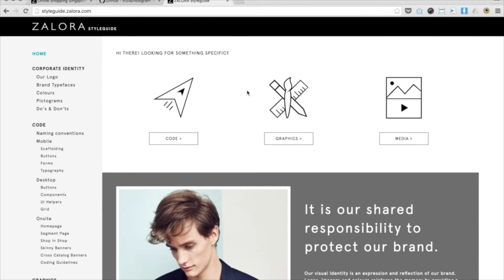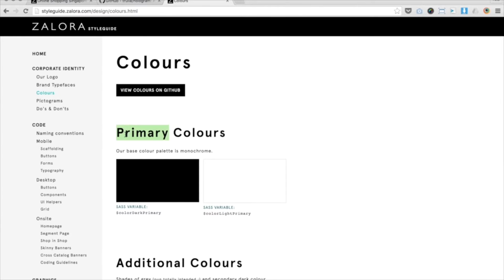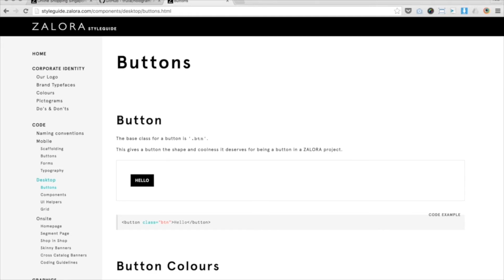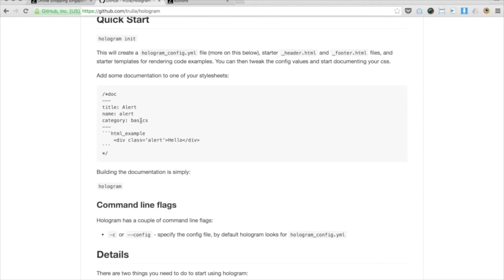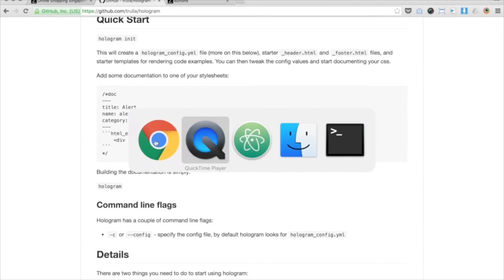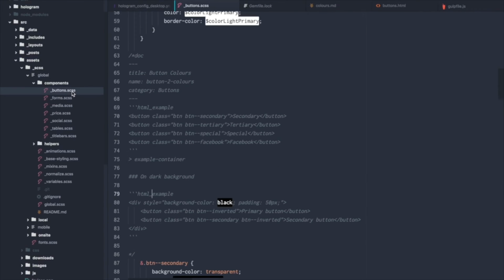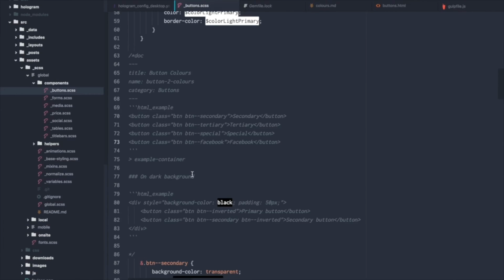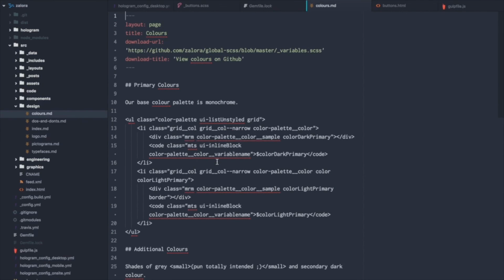Building A Living Brand Guide With Jekyll And Hologram - Nils Borchers / JekyllConf 2016